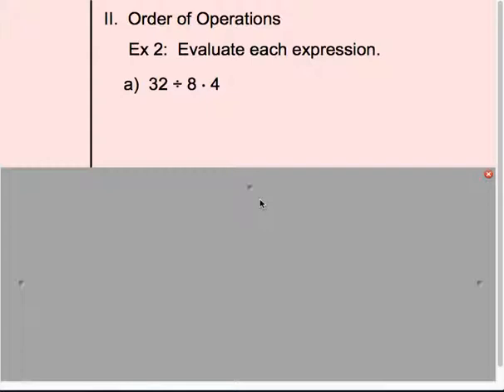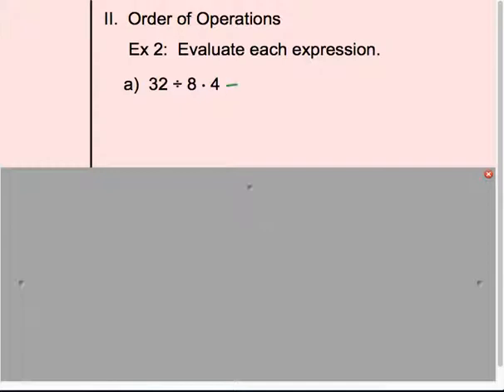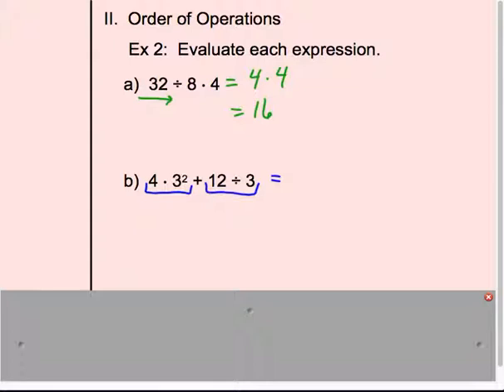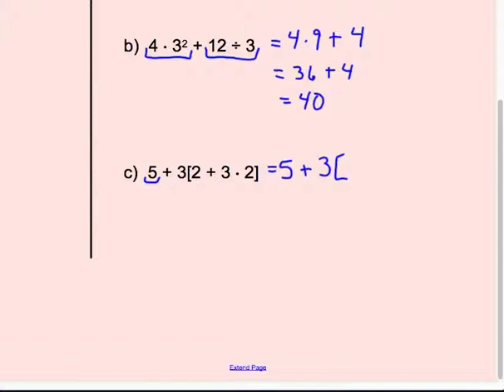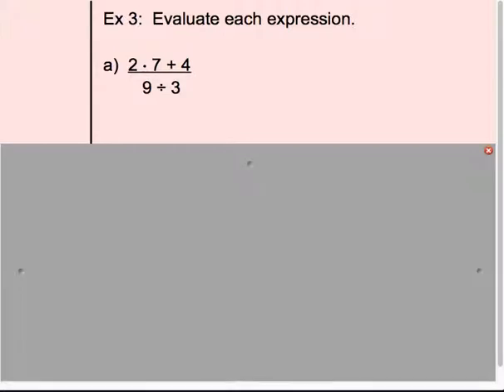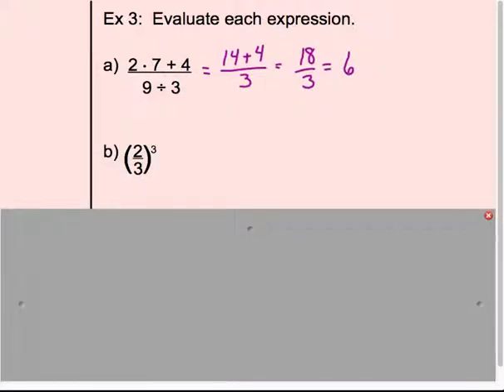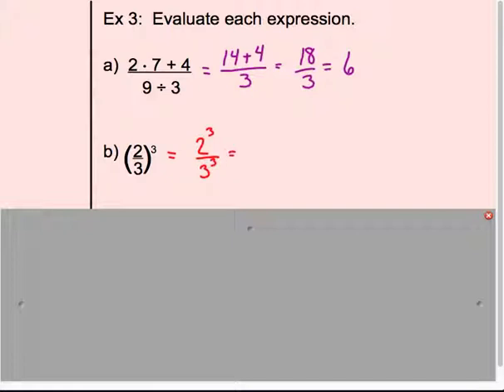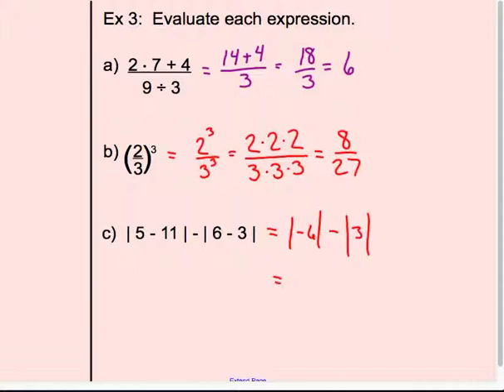Order of Operations